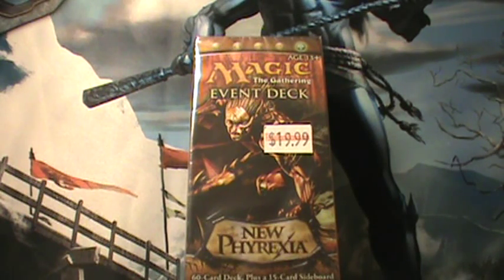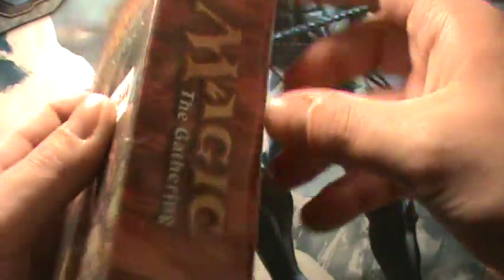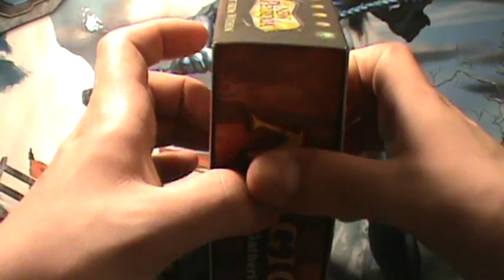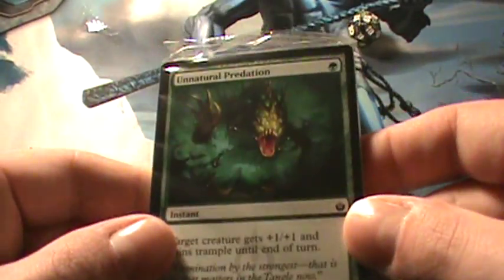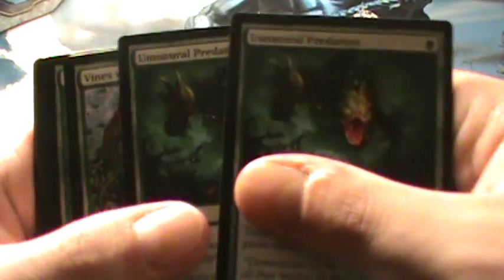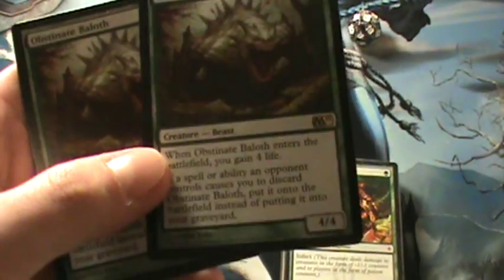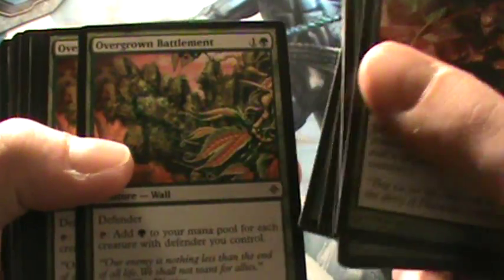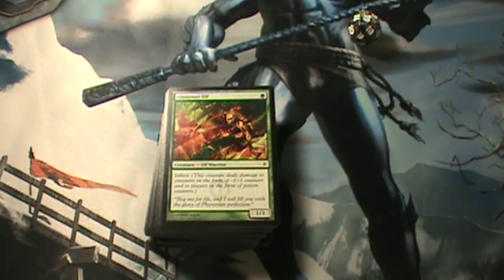New Phyrexia Rot From Within Event Deck Opening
One of the fun event decks when they first became popular!